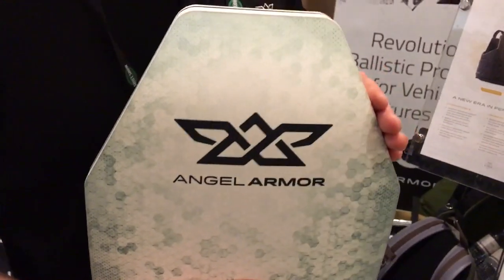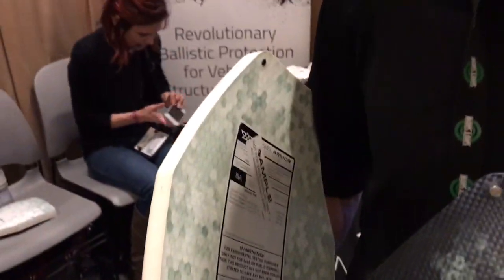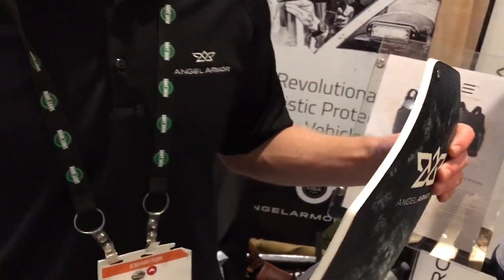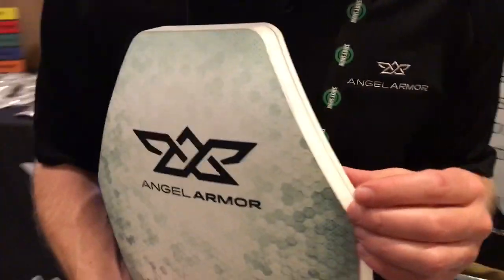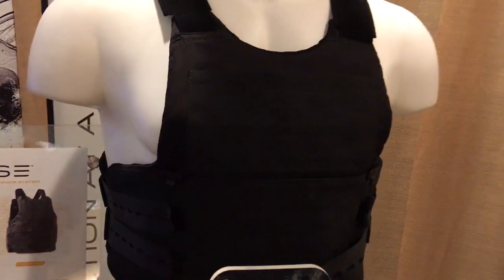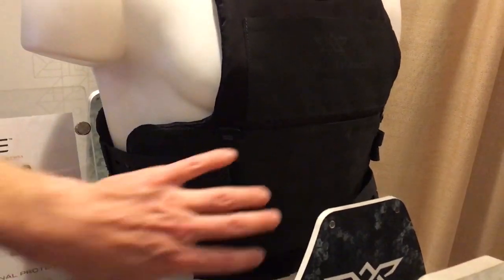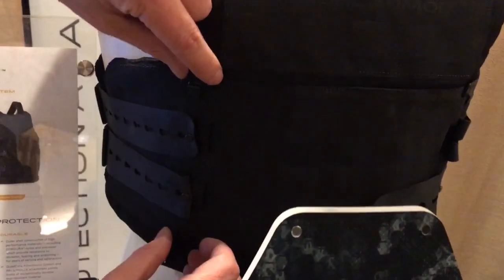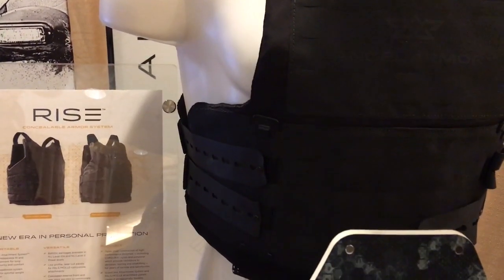Angel Armor Truth Snap Concealable Rifle Hard Armor Plates and Rise Plate Carrier System!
Dave Goldfain of Angel Armor takes DefenseReview (DR) owner/editor-in-chief through the Angel Armor Truth Snap Concealable Rifle anti-rifle hard rrmor plates and Rise Plate Carrier system at SHOT Show 2017.